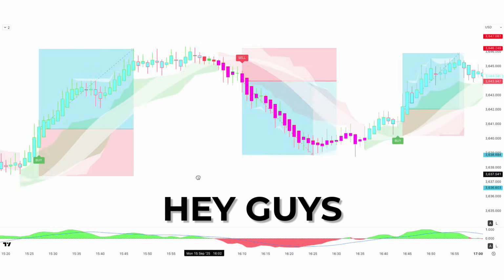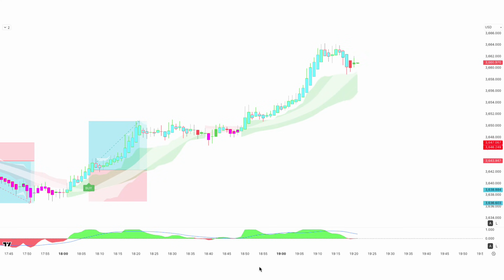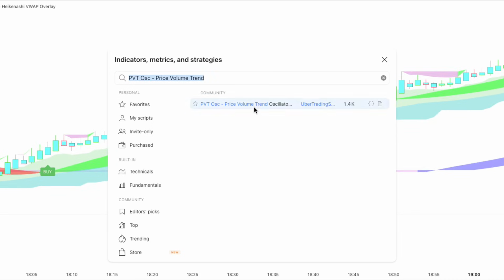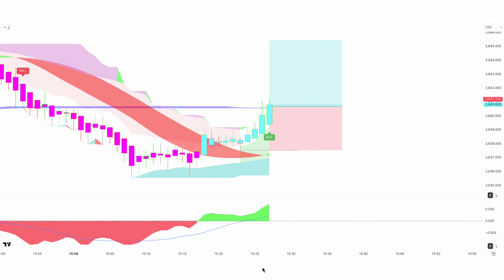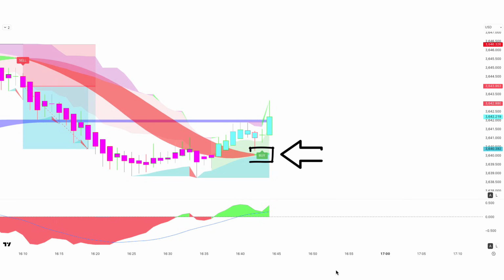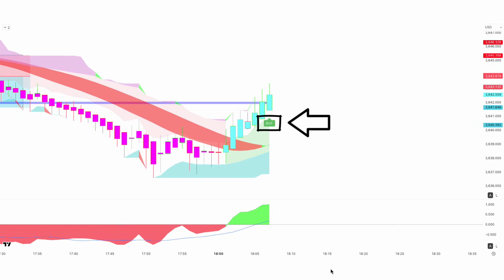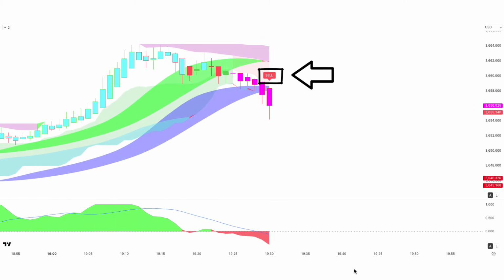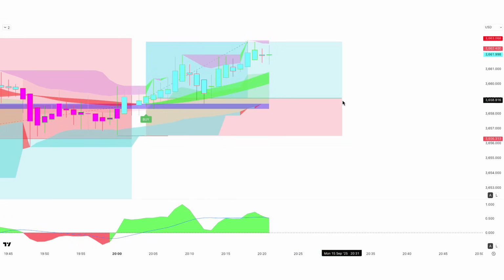He Became RICH with THIS Powerful Indicator! It Almost Always Wins!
In this video, we’ll walk you through :   He Became RICH with THIS Powerful Indicator! It Almost Always Wins!

Risk Warning
Trend Signal
Trend Regularity Adaptive Moving Average
TRAMA Indicator
tradingview strategy
tradingview scalping
tradingview indicator
7 most profitable tradingview indicator